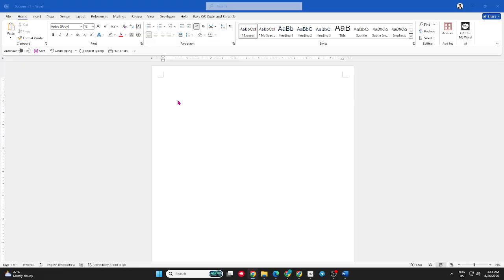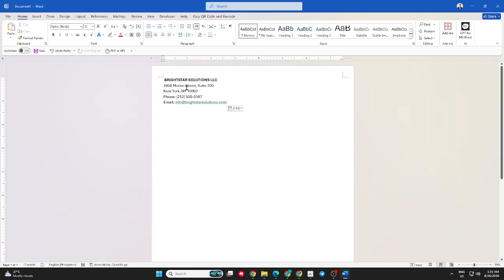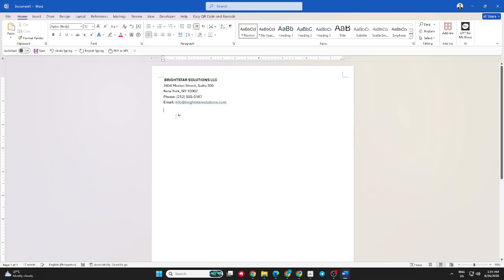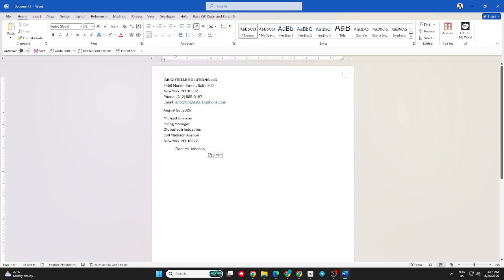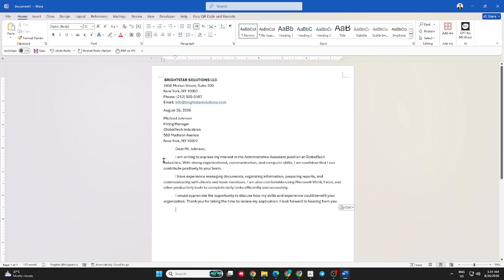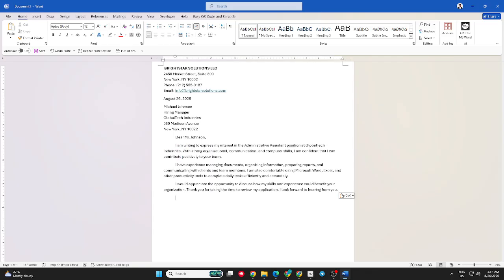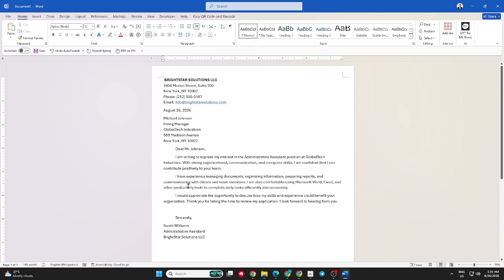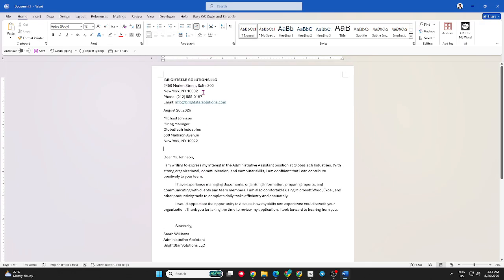How To Make Business Letter In Microsoft Word [2026 Guide]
In this video, we dive into the essential steps of creating a professional business letter using Microsoft Word. Whether you're a student, a professional, or a small business owner, mastering this skill is crucial for effective communication. We'll walk you through the latest features and tips that make writing letters easier and more efficient.

By the end of this guide, you'll be equipped with the knowledge to create polished business letters that leave a lasting impression.